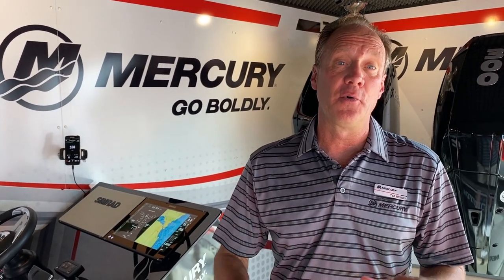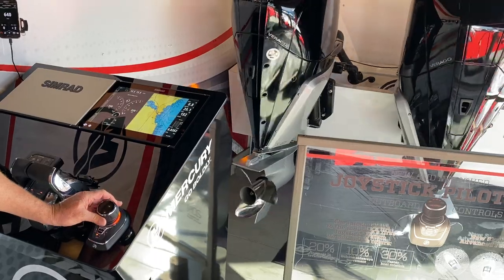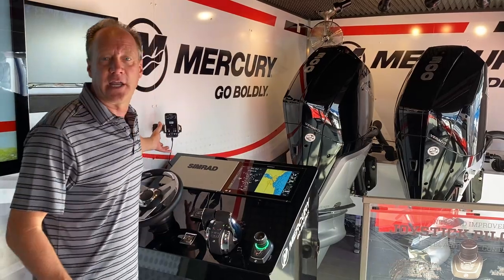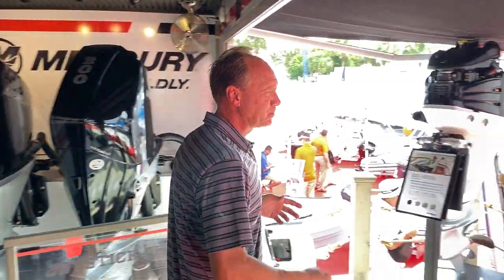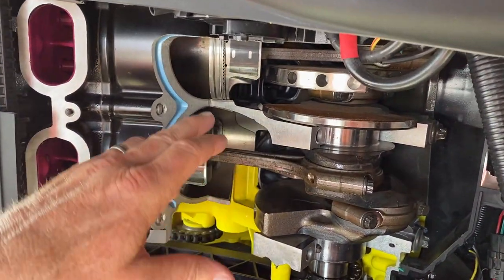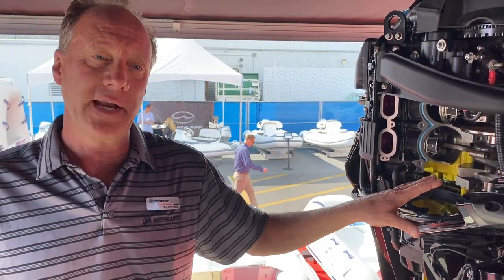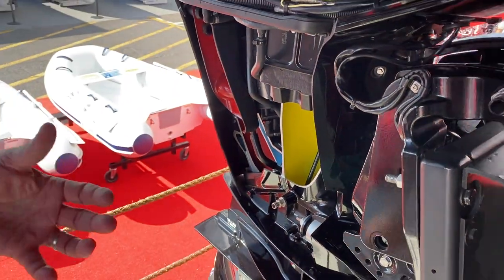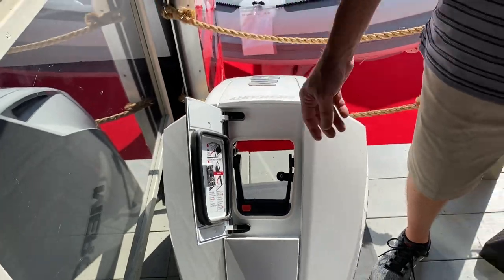Using the Joystick Pilot with Mercury Marine | Fort Lauderdale International Boat Show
Mercury Marine's Tad Whitten shows us how the innovative Joystick Pilot allows you to cruise smoothly on the water.